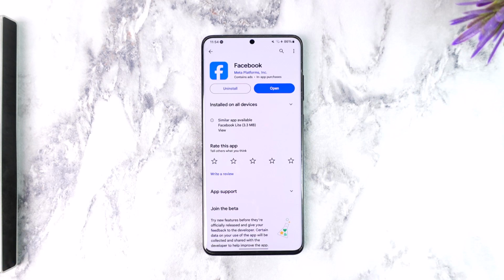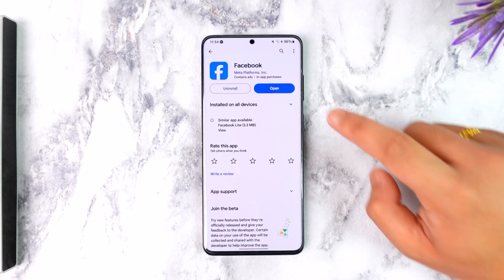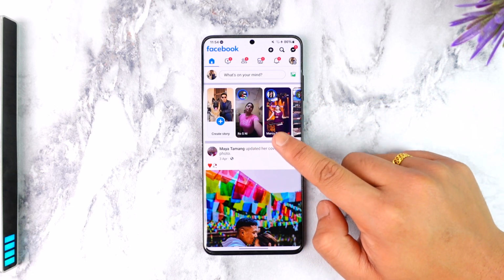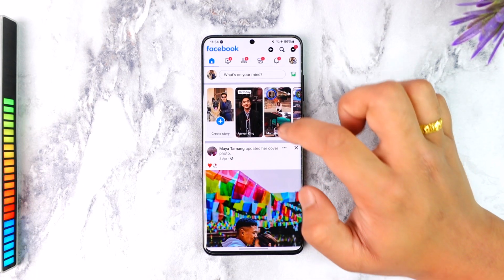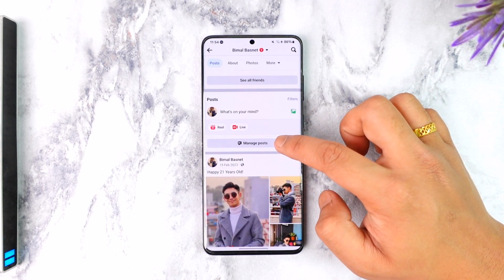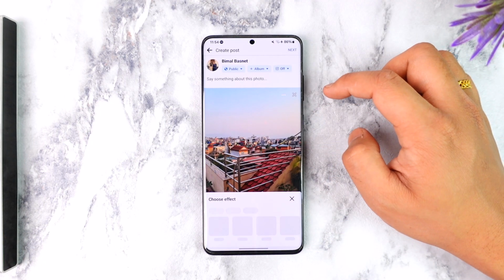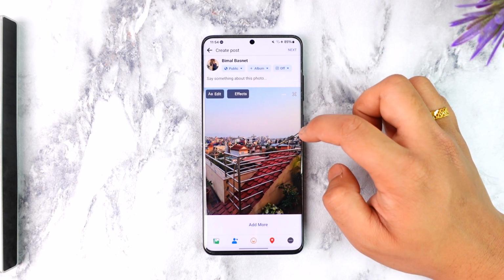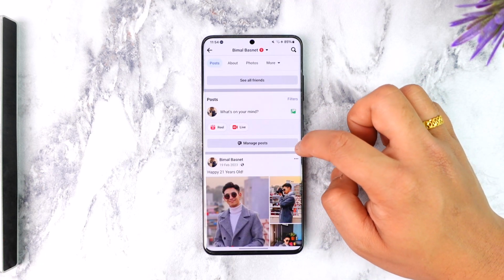How to Upload a Video to Facebook - EASY STEPS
In today's video, we will learn how to upload a video to Facebook. So make sure to watch the video till the end.

~ Chapters:
0:00 Introduction
0:10 Upload a Video
0:53 Conclusion